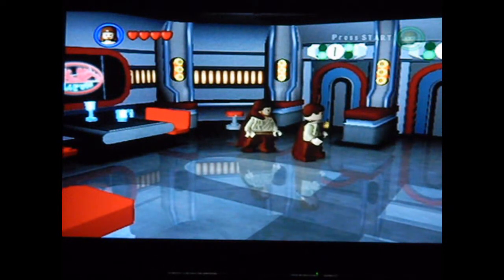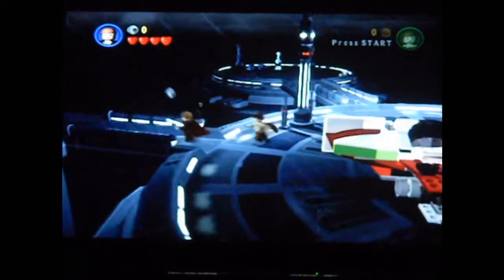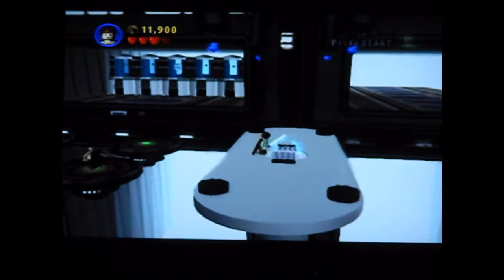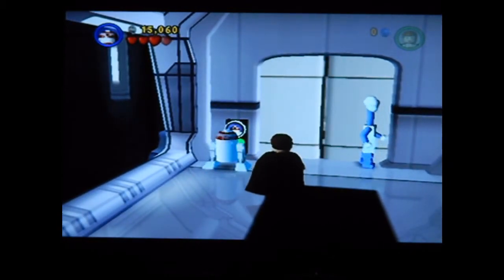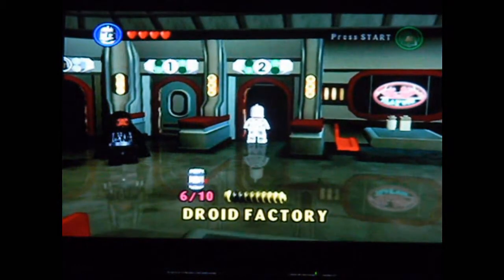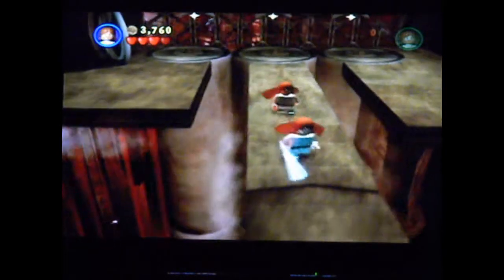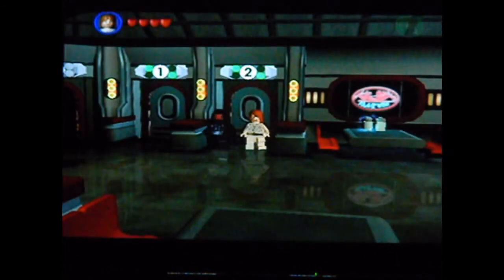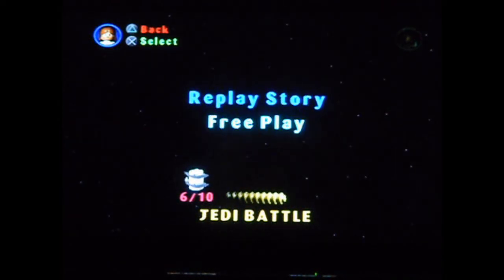Lets Play Lego Star Wars 100% part 13: more canister hunting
some of the remaining ep 2 canisters